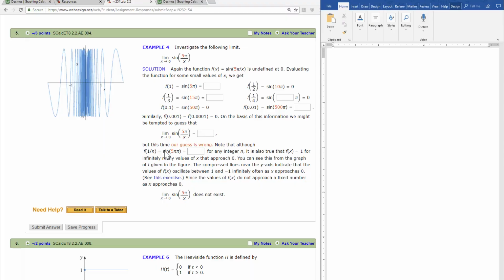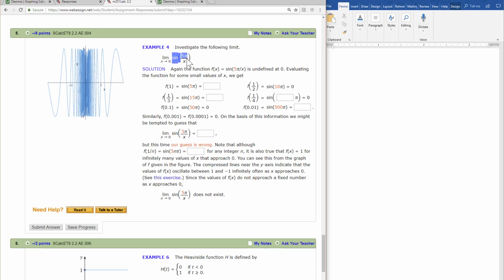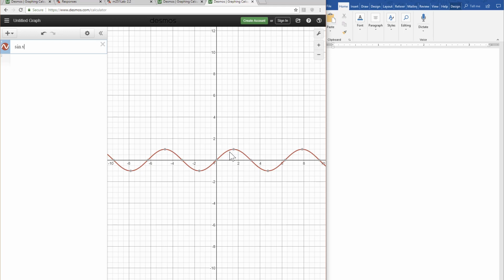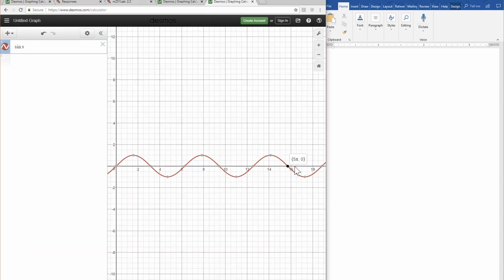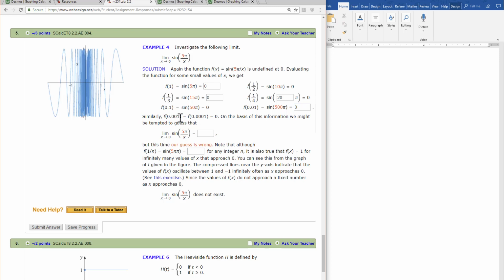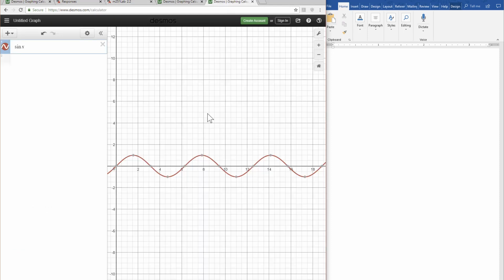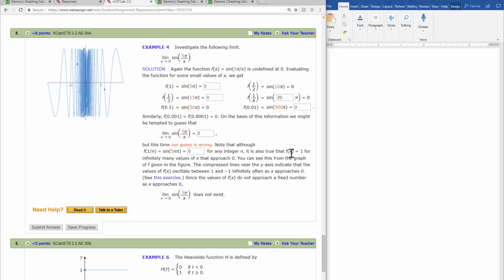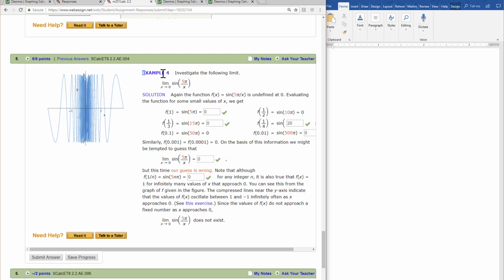m251 lab 2.2 #5